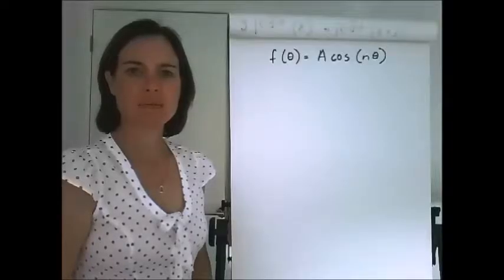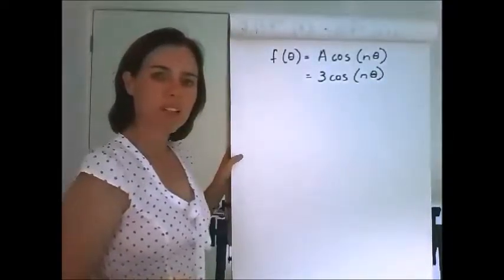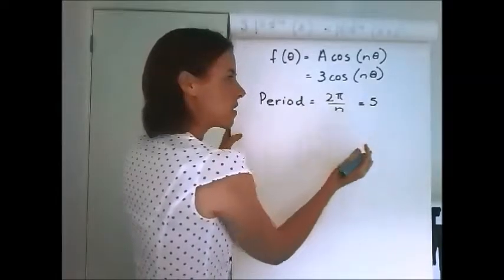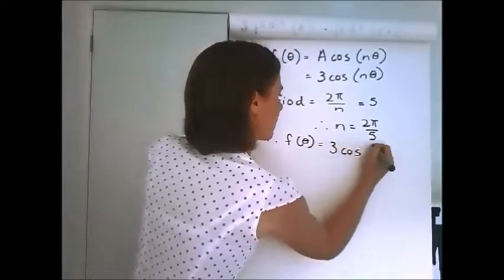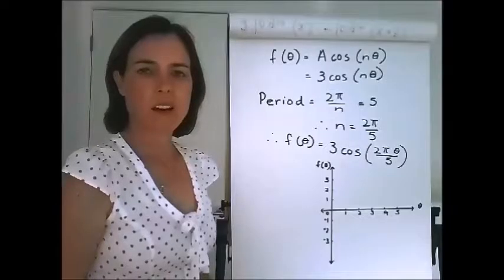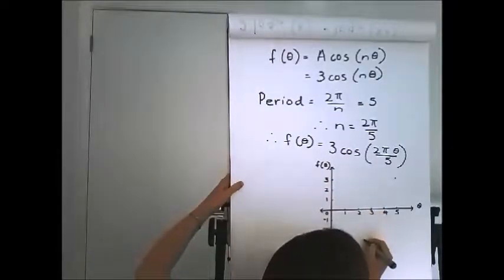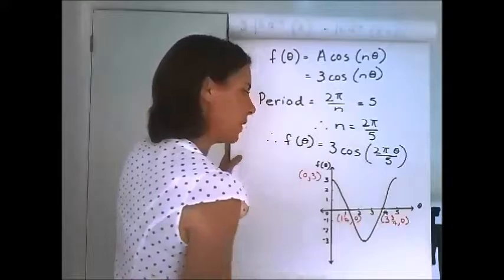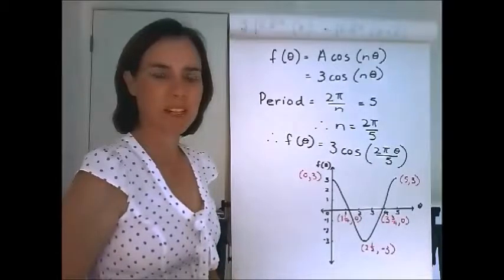Trig equation and graph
Learn how to find the equation of a trigonometry graph given its amplitude and period. Also learn how to sketch the graph.